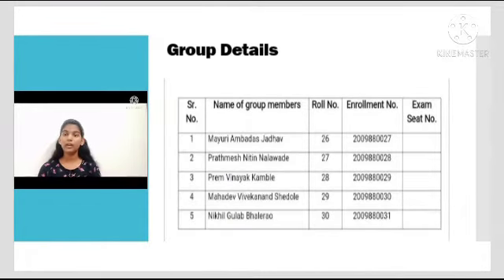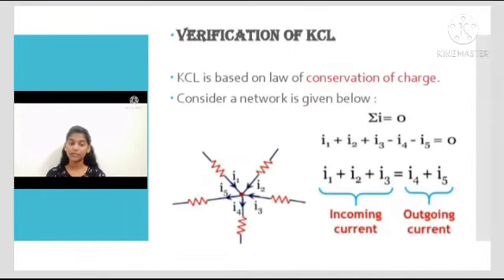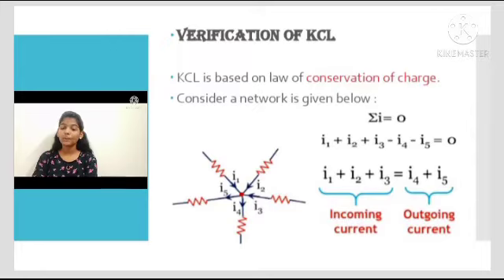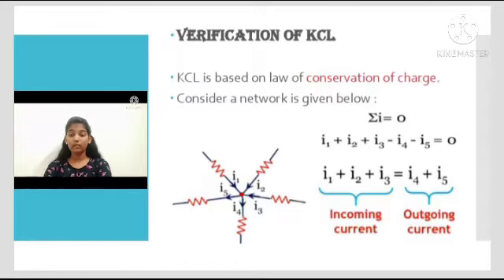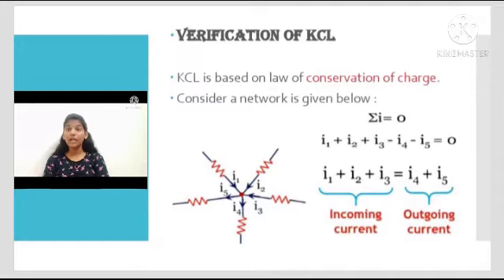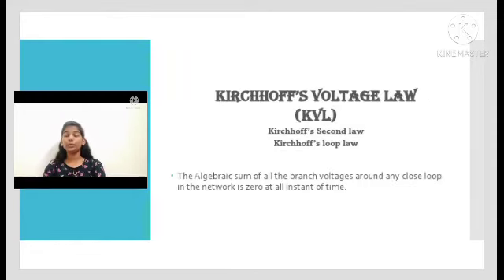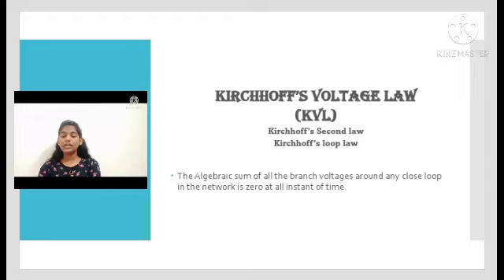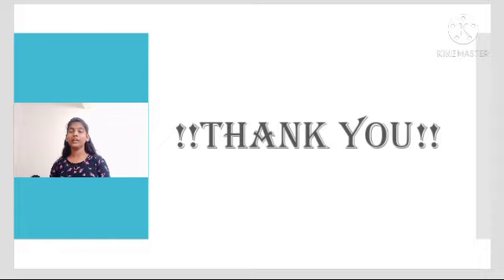Prepare a model of simple resistor parallel circuit and prepare report based on their observation.